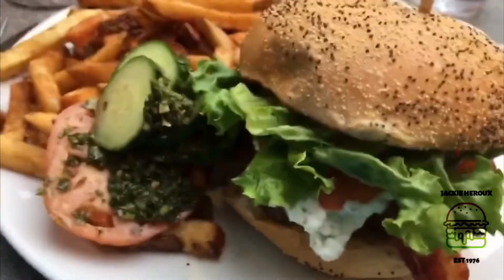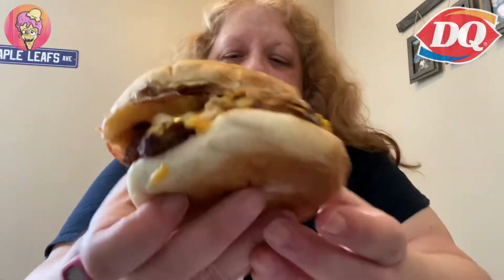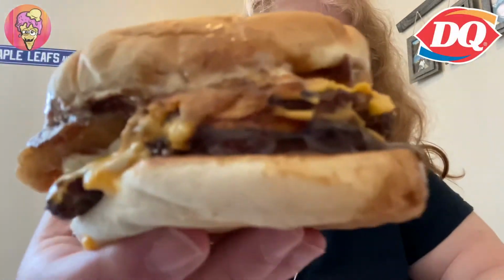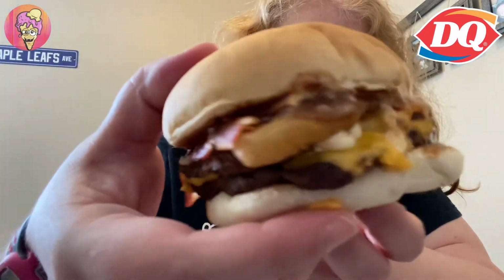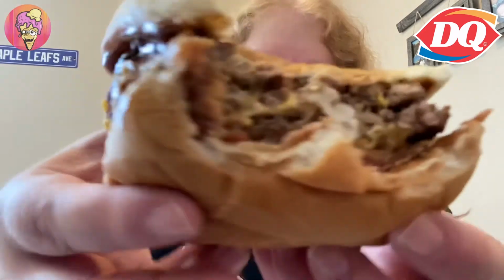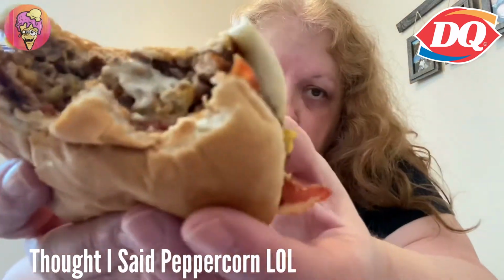Dairy Queen Loaded Steakhouse Burger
Today we’re trying the Dairy Queen Loaded Steakhouse burger!! It comes with two ( or three) beef patties topped with steak sauce and creamy peppercorn sauce, crunchy onion rings, thick-cut Applewood smoked bacon, and American cheese. Sounds like a delicious feast of a burger! 😃📺

0:00 Prologue
0:45 Intro
0:55 Steakhouse Close Up
1:05 First Bite
1:16 Fresh Bacon?
1:32 Popcorn Sauce?!?
1:47 Soggy DQ Burger?
2:26 The Rating
3:14 Outro

* Patreons:
* Critical Eats Japan
* Evil Ernie
* Aniel Rivera
* Follow The Sun
* Jackie Carranco
* Elizabeth Rickard
* Erika Elandes
* Drew's Reviews

Visit my All My Links page here to see our favourite YouTube creator friends and social media links: